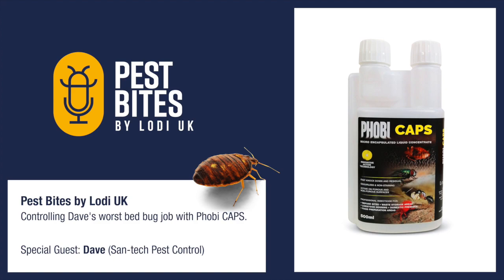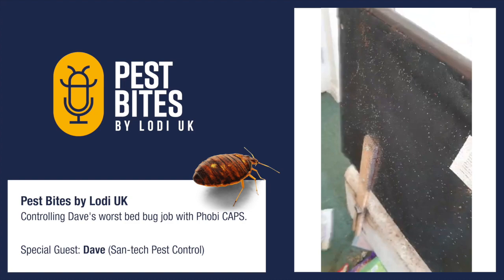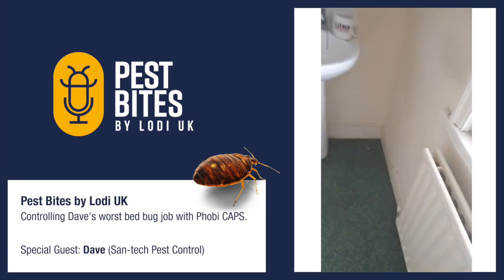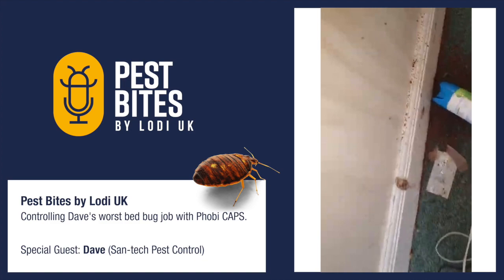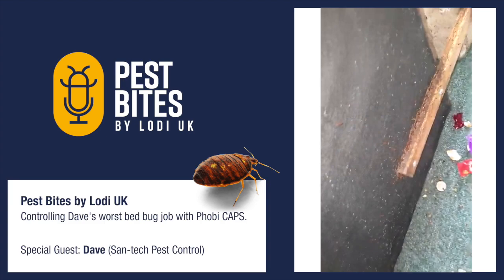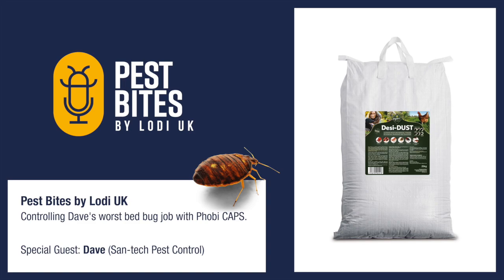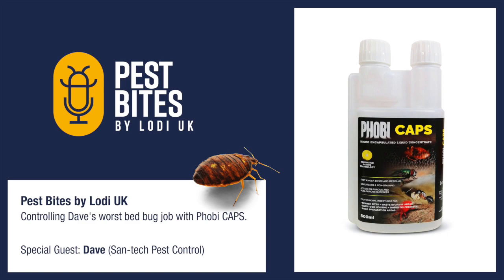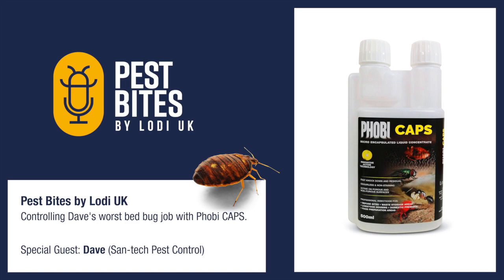Controlling Dave's worst bed bug job with Phobi CAPS - Pest Bites by Lodi UK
Watch Dave's account of his worst bed bug job!

Our recommended products for chemical treatments of bed bugs are:
1. Phobi CAPS

2. Phobi Larvox

3. Digrain C40

4. Phobi Dose RTU

Thanks to our guest: Dave from San Tech Pest Control for joining us